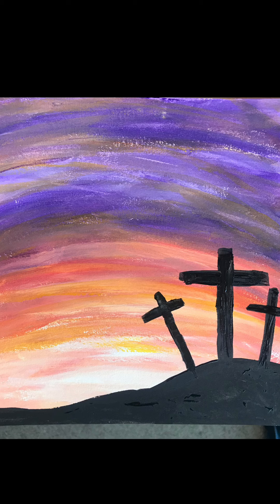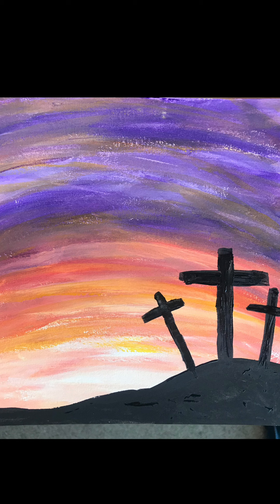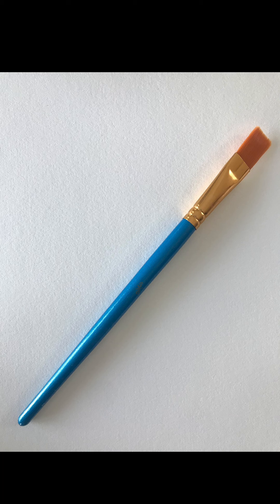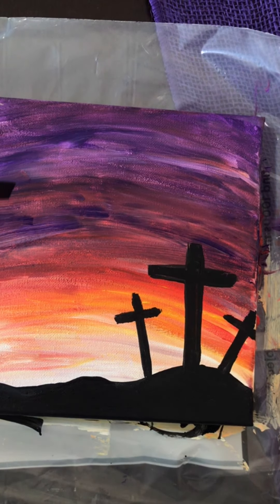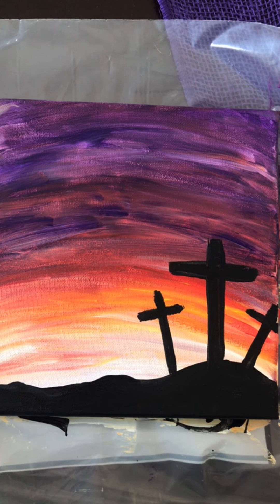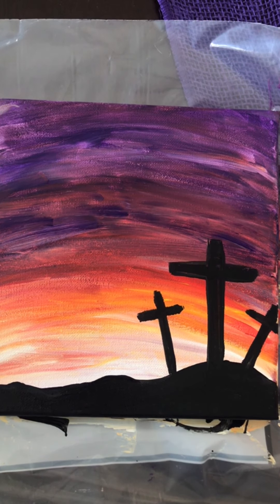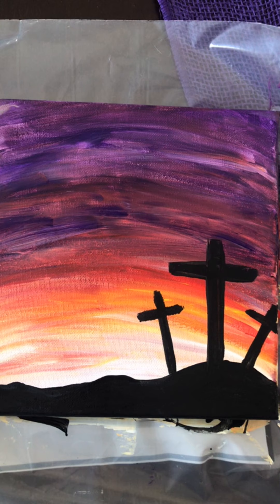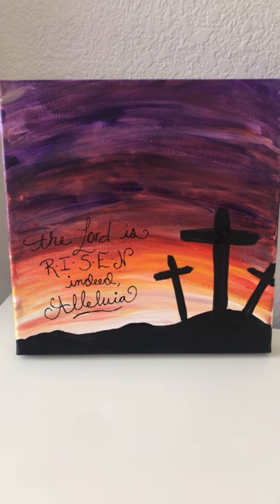Magnificat Moms Paint and Sip 2021